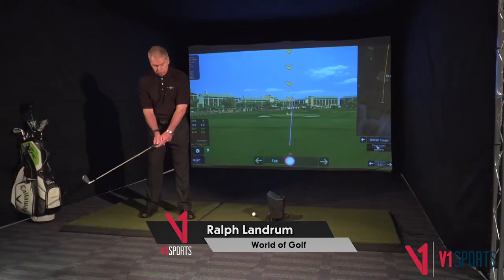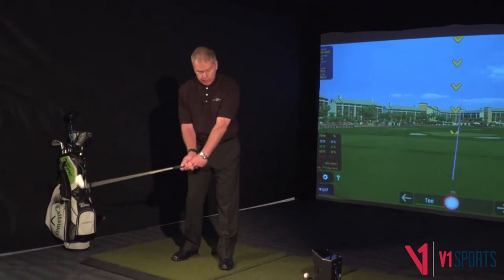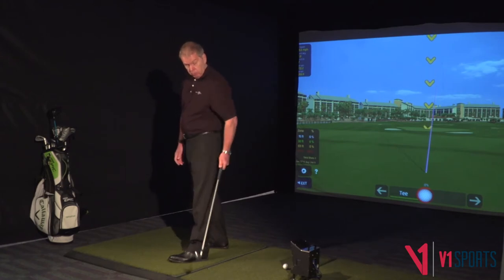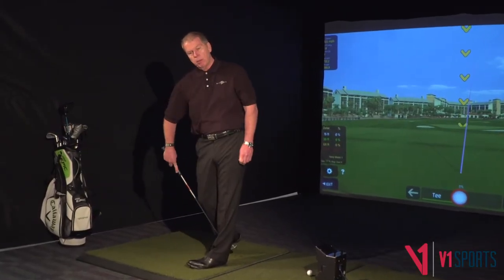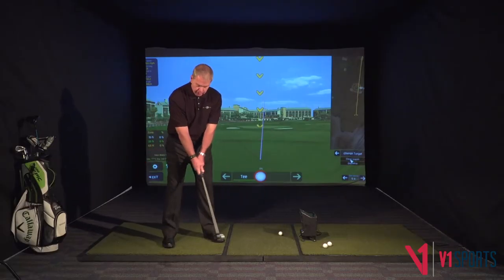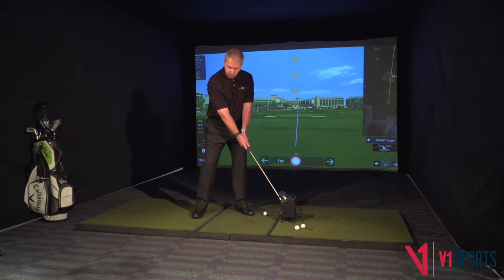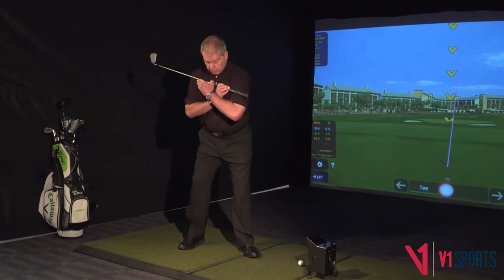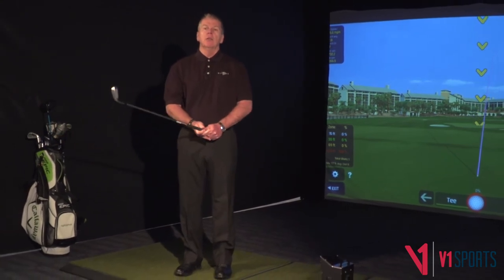Ralph Landrum Golf Tip: Floor-Wall Drill to Improve Golf Swing Rotation